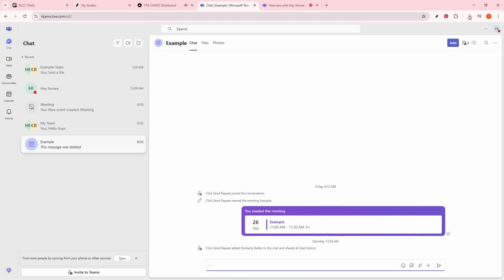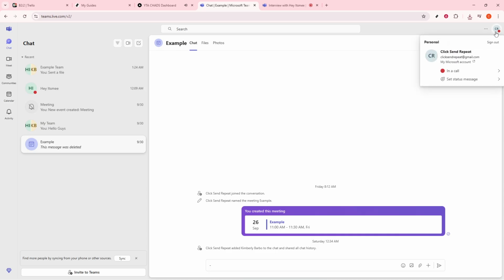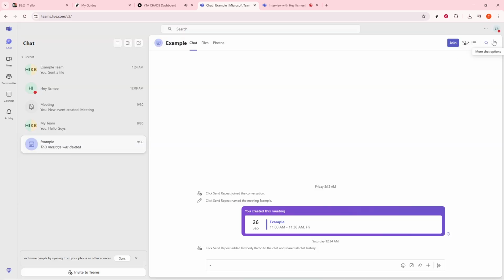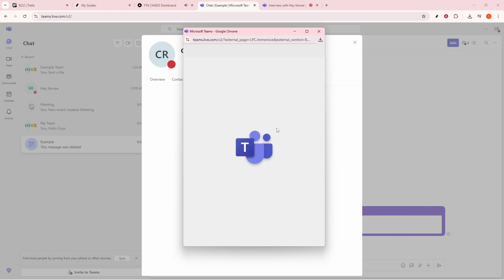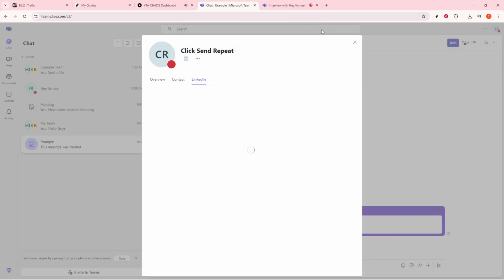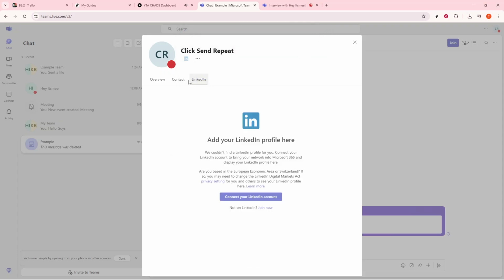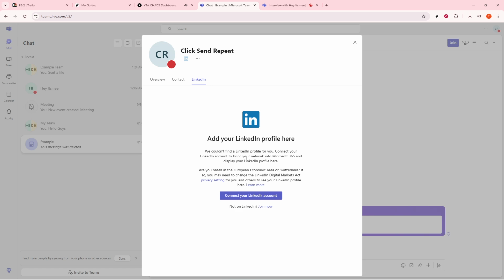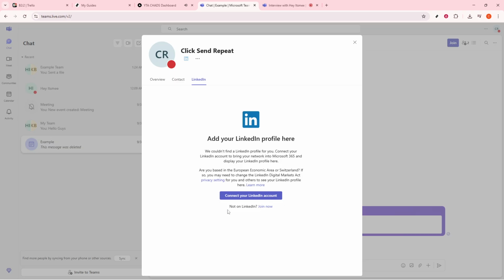How To Connect LinkedIn To Microsoft Teams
Learn how to connect LinkedIn to Microsoft Teams with this easy step-by-step guide. Discover how to integrate your LinkedIn profile, access career insights, and build stronger professional connections directly within Teams. Perfect for professionals, recruiters, and businesses.